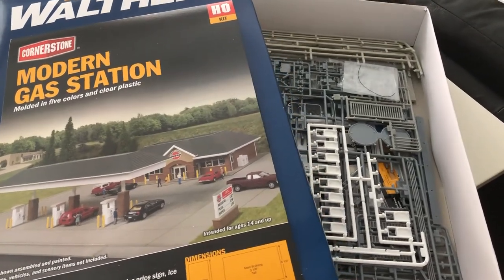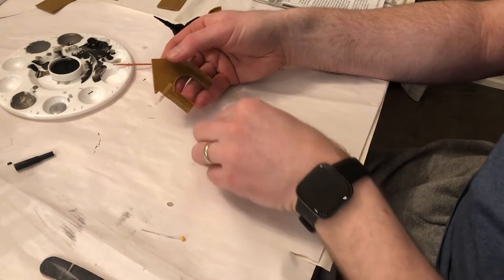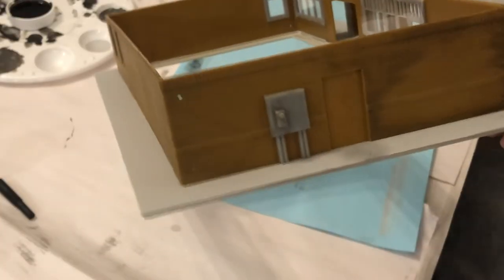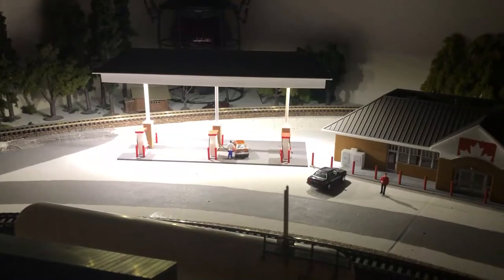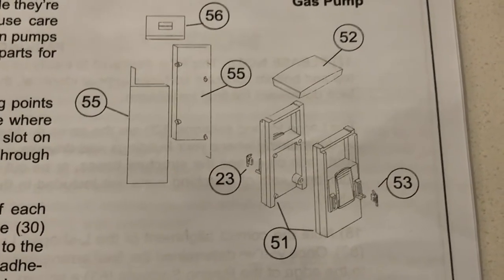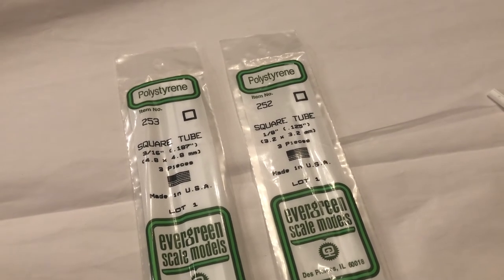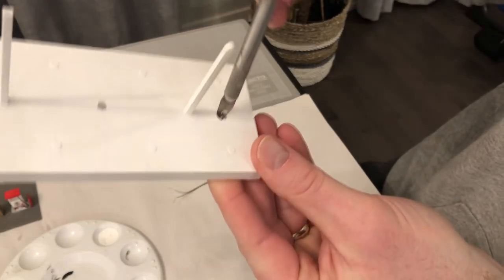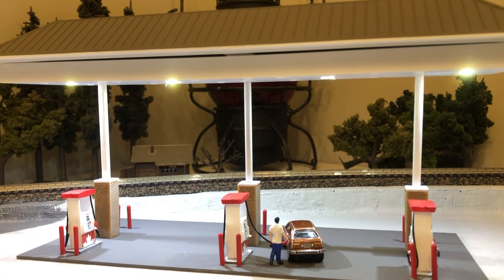Building Walthers Modern Gas Station into a Petro Canada with Lights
In this video I show you how I built Walthers Modern Gas Station from start to finish and added lights and decals.

=+= THIRD RAIL THURSDAYS  =+=
3rd Thursday - M&M Rails
4th Thursday - GVO After Dark

B Roll Music:
Mountain Sun

Ampersand Theme Music
Adam Monroe's Cheesy Synth Dance Music

Check out my TOP 5 Featured Channels - I like 'em and so should you!